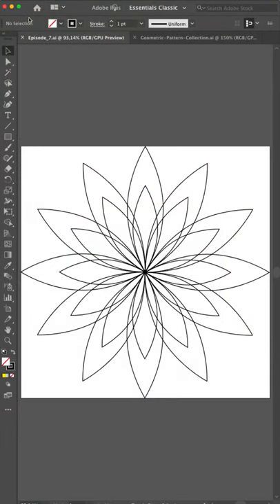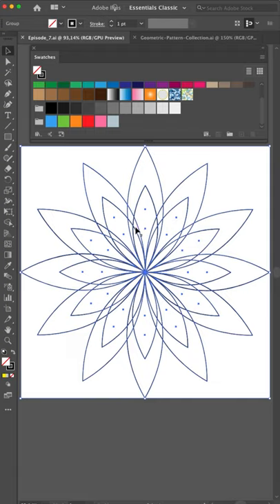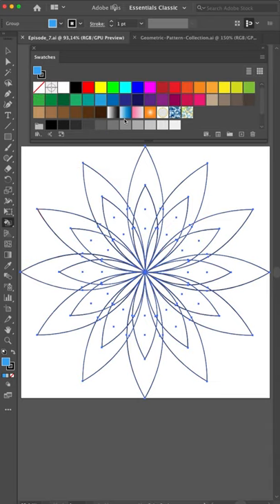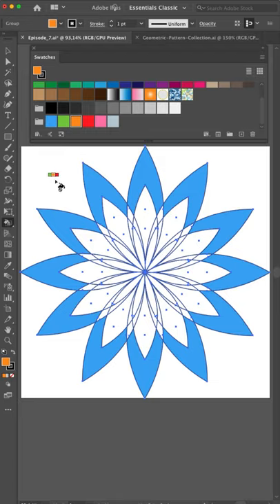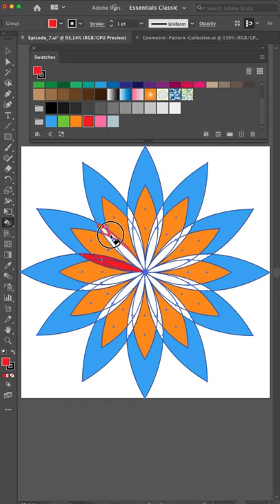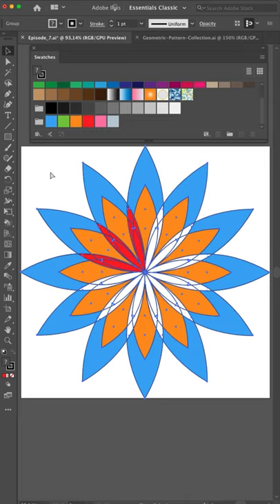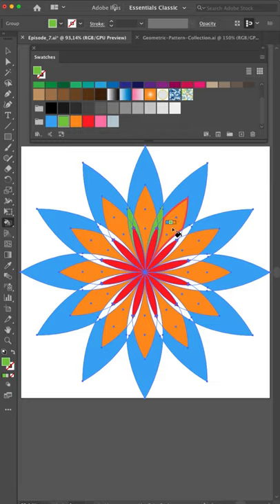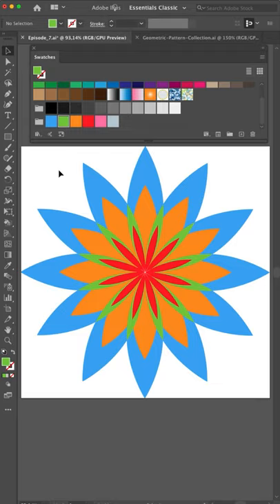Illustrator Snippets - Episode 7 - Live Paint Bucket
Every week I make an Illustrator Snippet, where I explain little parts of Illustrator to help you get really good in Illustrator in no time!

This week's episode is about the Live Paint Bucket. I created a download for you, so you can follow along.

Favorite my video if you like it and post any questions or suggestions for an episode in the comments